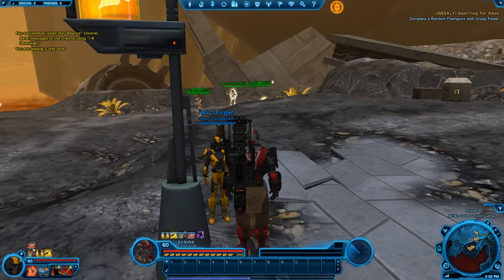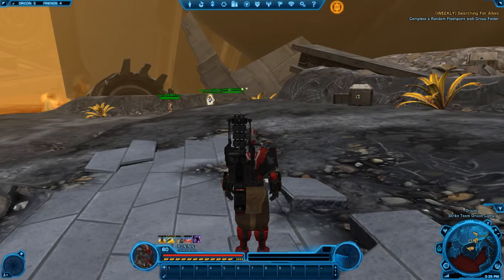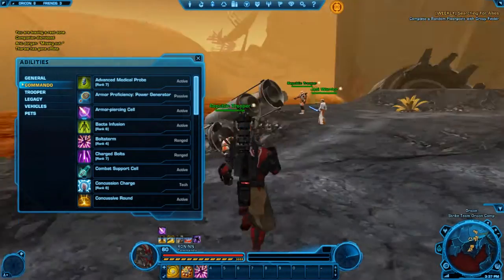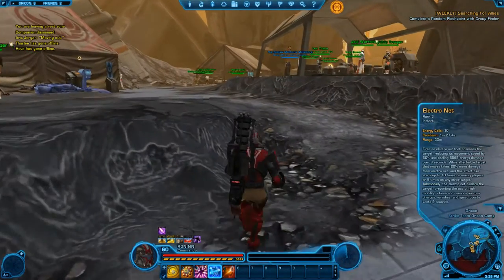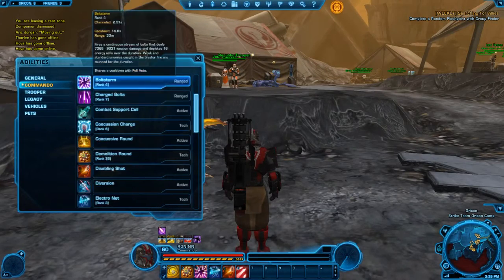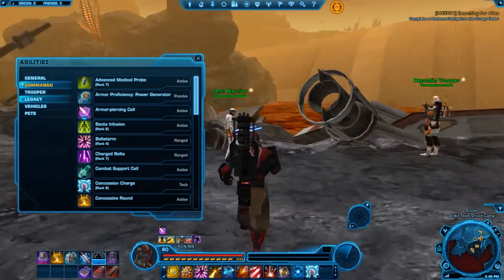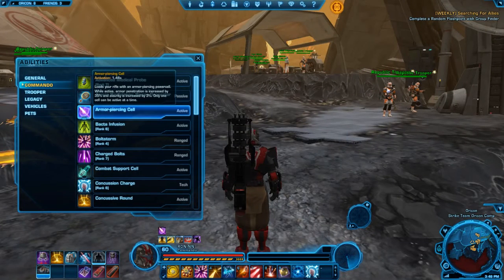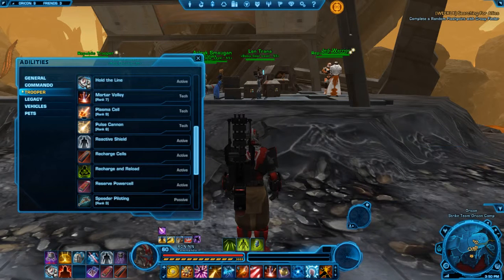Commando Gunnery 60 instructional video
Merc conversion:
Grav Round= Tracer missile
Demolition round= Heatseeker Missiles
Vortex Bolt= Priming shot
Boltstorm= Unload/Blazing bolts